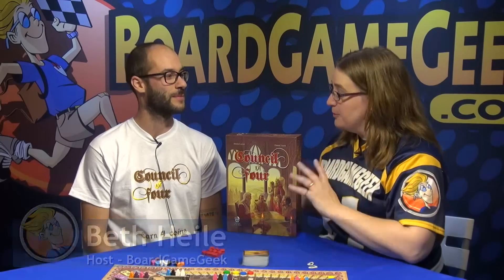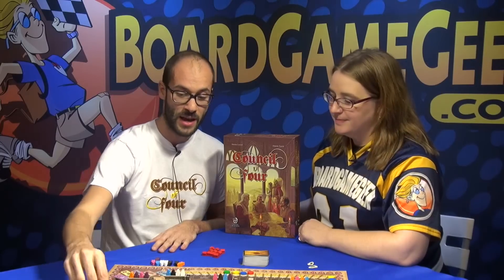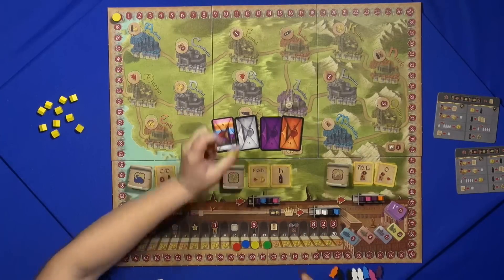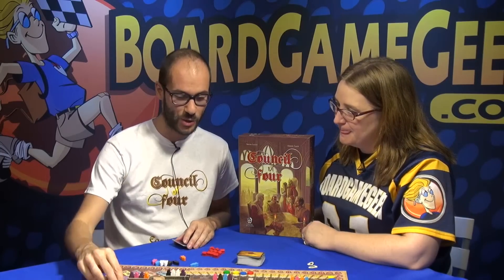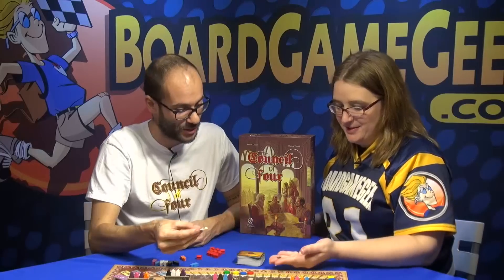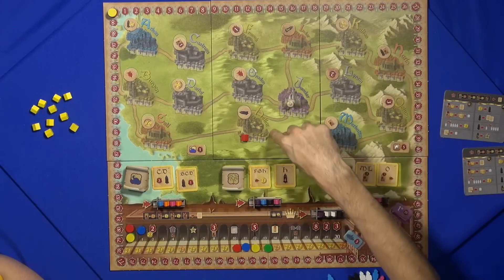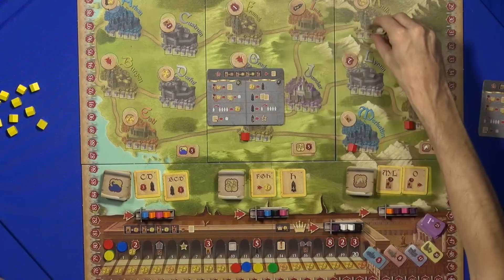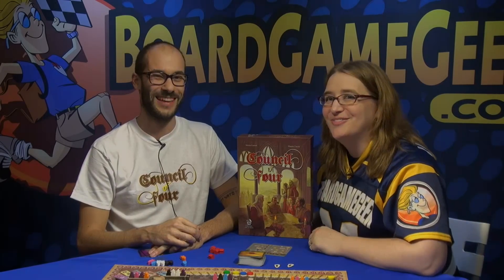Council of Four — Spiel 2015